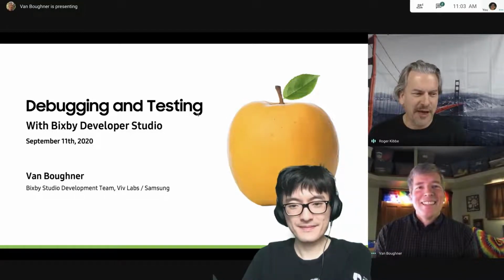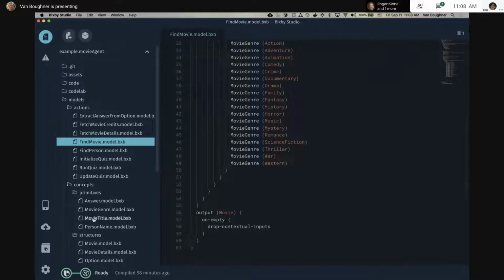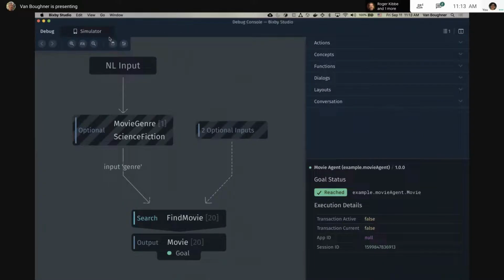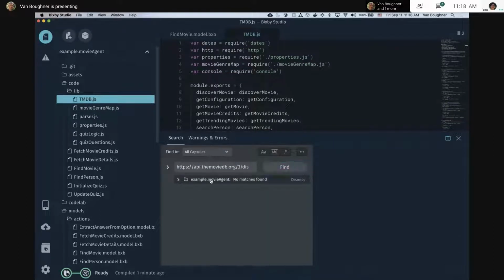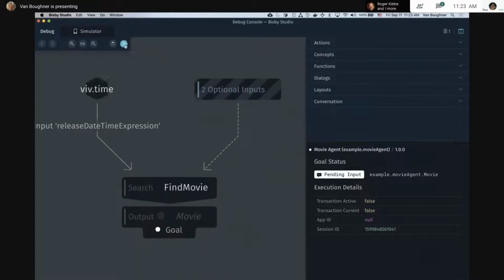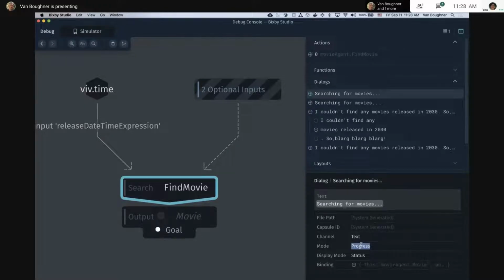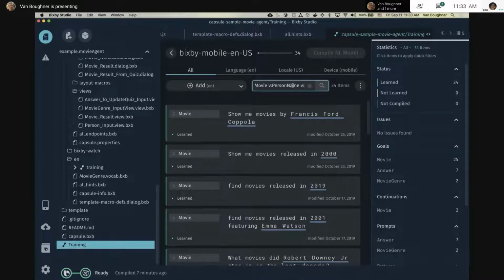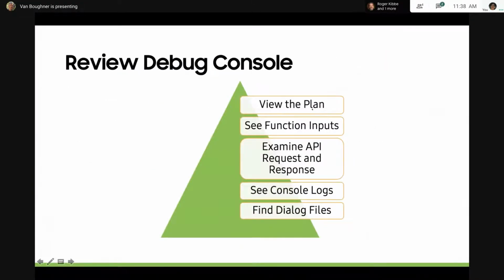Bixby Developers - Debugging and Testing (Webinar)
Join us to learn how to debug your capsules like a pro!